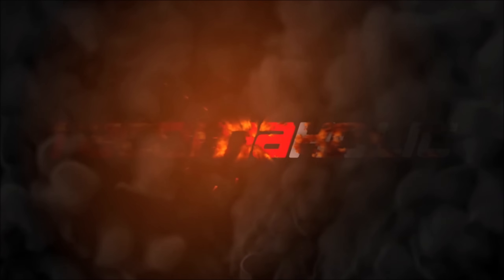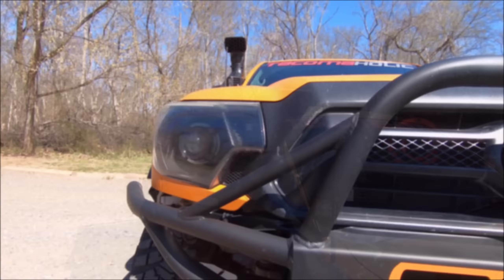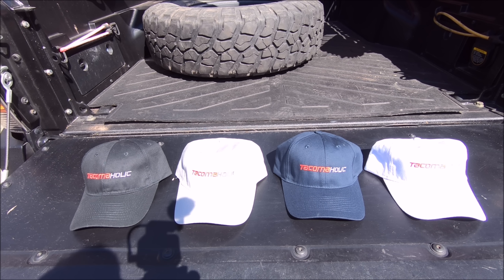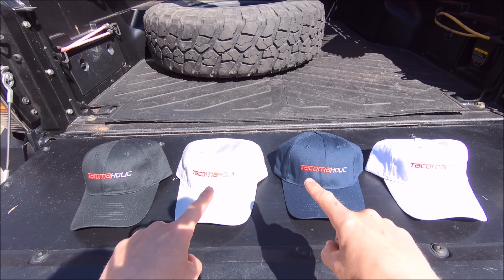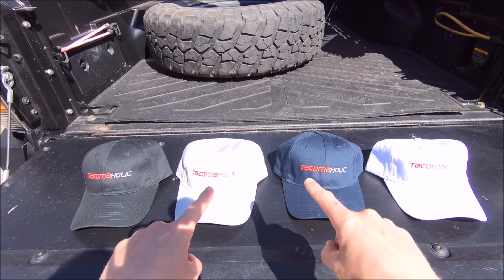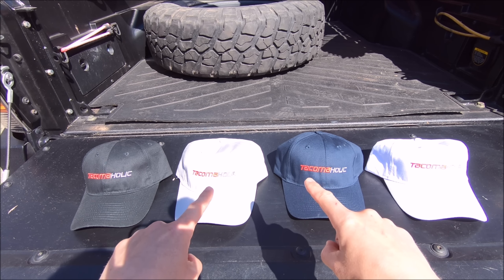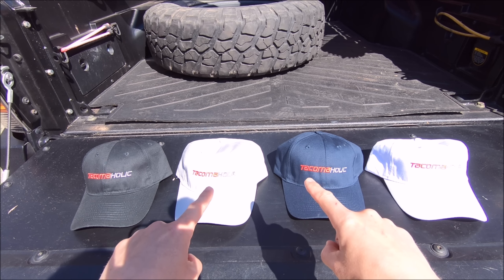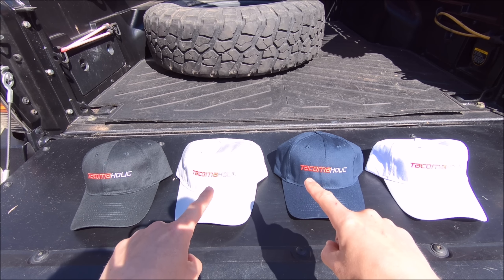Toyota Tacoma Vinyl Wrap Update — 1 Year Wear & Tear Update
Had my Tacoma wrapped over a year ago. So how is it holding up after offroading, salty winters, and random mall parking lots?

Fan Mail? Send to:
Tacomaholic

LIGHTING
2nd Gen LED Kit